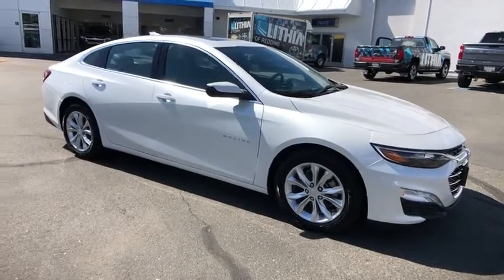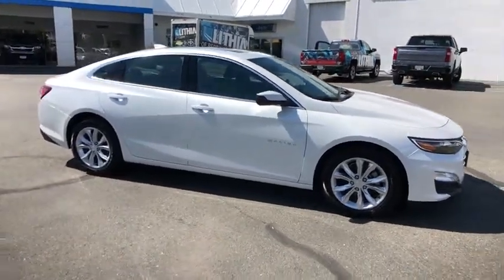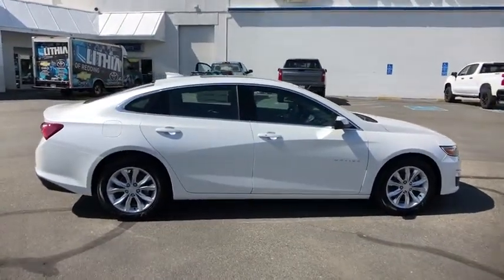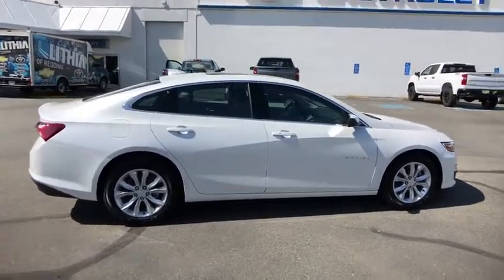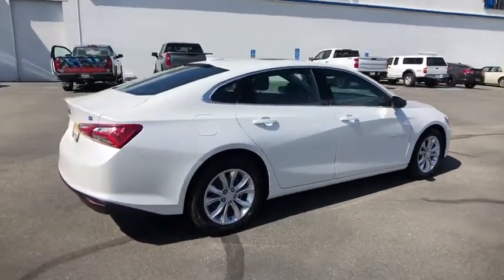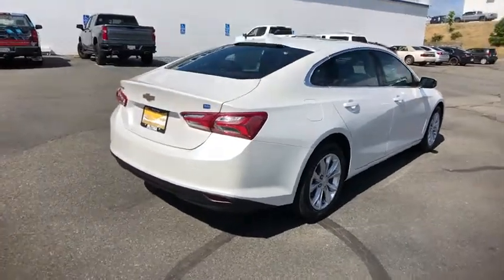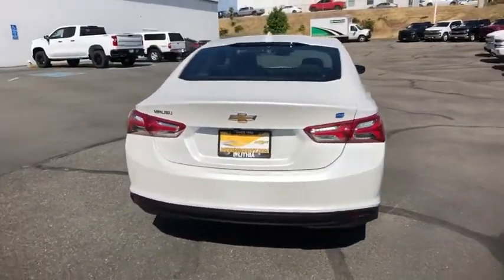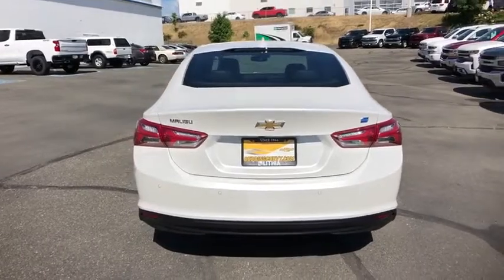2019 Chevrolet Malibu Redding, Eureka, Red Bluff, Chico, Sacramento, CA KF212138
New 2019 Chevrolet Malibu available in Redding, California at Lithia Chevrolet Redding. Servicing the Eureka, Red Bluff, Chico, Sacramento, CA area.
2019 Chevrolet Malibu 4dr Sdn Hybrid w/1HY - Stock#: KF212138 - VIN#: 1G1ZF5SU8KF212138

Moonroof Onboard Communications System Satellite Radio WiFi Hotspot Dual Zone A/C Keyless Start Back-Up Camera. EPA 43 MPG Hwy/49 MPG City! Hybrid trim IRIDESCENT PEARL TRICOAT exterior and JET BLACK interior. SEE MORE! KEY FEATURES INCLUDE: Back-Up Camera Satellite Radio Onboard Communications System Aluminum Wheels Keyless Start Dual Zone A/C WiFi Hotspot. Keyless Entry Child Safety Locks Steering Wheel Controls Alarm Heated Mirrors. OPTION PACKAGES: LEATHER PACKAGE includes (N34) leather-wrapped steering wheel (UVD) heated steering wheel (VY7) leather-wrapped shift knob and (DD8) inside rearview auto-dimming mirror SUNROOF POWER TILT-SLIDING with additional skylight fixed glass aft of the sliding glass and sunshade CONVENIENCE AND TECHNOLOGY PACKAGE includes (BTV) remote vehicle starter system (KA1) heated driver and front passenger seats and (UGE) LED tail lamps DRIVER CONFIDENCE PACKAGE II includes (TQ5) IntelliBeam (UHX) Lane Keep Assist with Lane Departure Warning (UE4) Following Distance Indicator (UEU) Forward Collision Alert and (UKJ) Front Pedestrian Braking (Also includes (UHY) Low Speed Forward Automatic Braking. DRIVER CONFIDENCE PACKAGE includes (UD7) Rear Park Assist (UKC) Lane Change Alert with Side Blind Zone Alert and (UFG) Rear Cross Traffic Alert TRANSMISSION TWO-MOTOR DRIVE UNIT AUTOMATIC (STD) ENGINE 1.8L HYBRID DOHC 4-CYLINDER SIDI with Variable Valve Timing (VVT) (estimated: 122 engine hp [91 kW] @ 5000 rpm 129 engine lb-ft of torque [175 N-m] @ 4750 rpm) (182 hp total system power) (STD) AUDIO SYSTEM CHEVROLET INFOTAINMENT 3 PLUS SYSTEM 8 DIAGONAL HD COLOR TOUCHSCREEN AM/FM STEREO Bluetooth audio streaming for 2 active devices Apple CarPlay and Android Auto capable Horsepower calculations based on trim engine configuration. Fuel economy calculations based on original manufacturer data for trim engine configuration. Please confirm the accuracy of the included equipment by calling us prior to purchase.